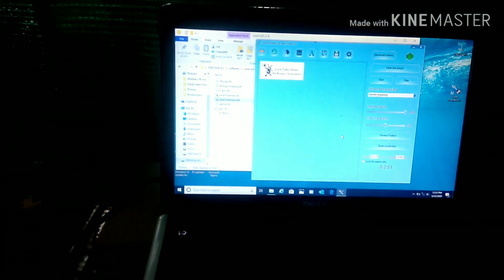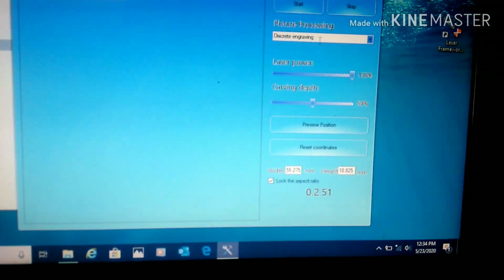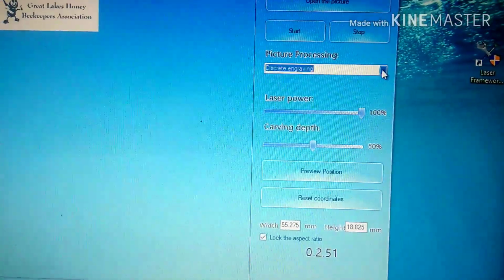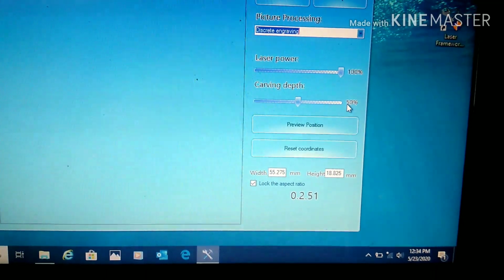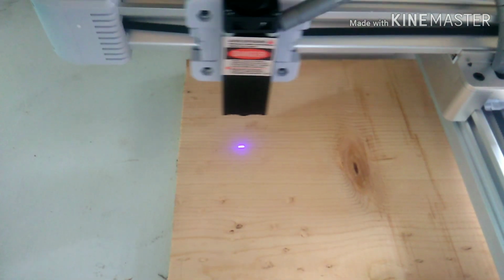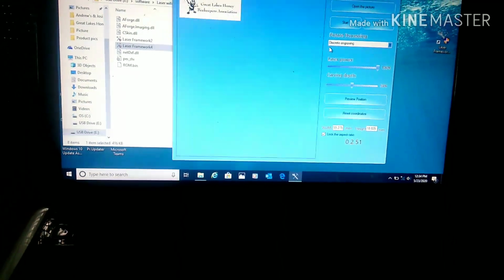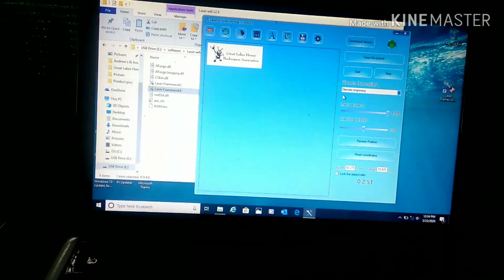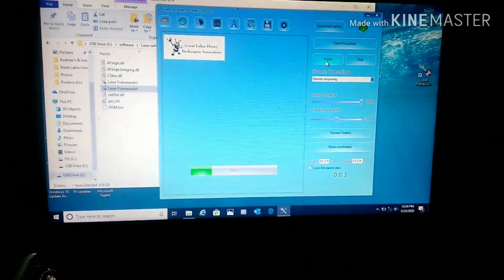Testing out the new 3w laser engraving machine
We are doing a quick test run with the new 3 watt laser engraving machine it was donated by the manufacturer to organization.